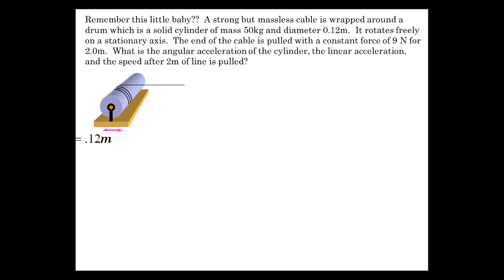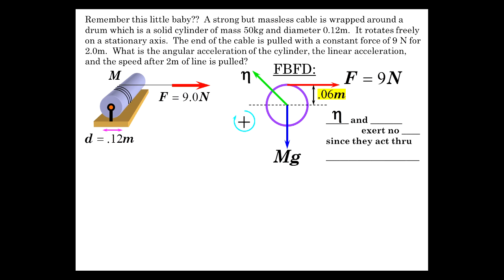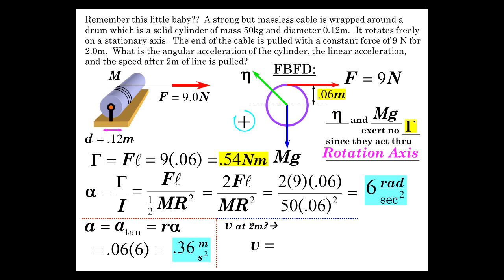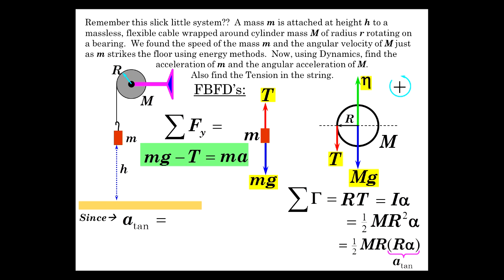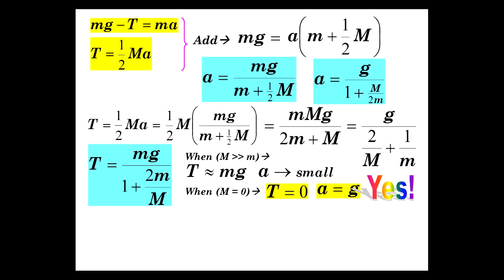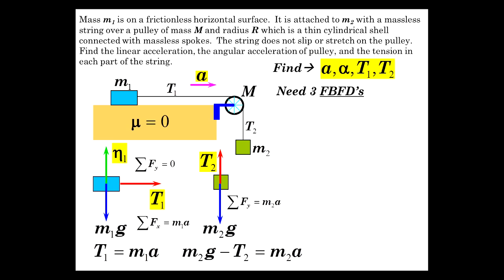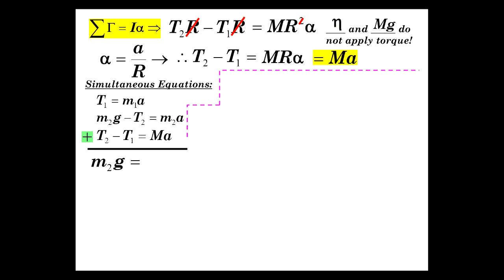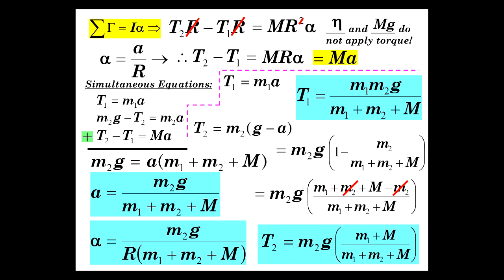Rotation Dynamics Part 2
3 good Rotations Problems